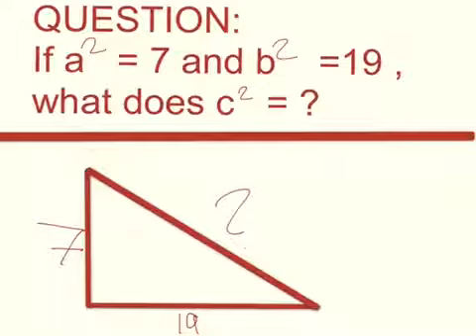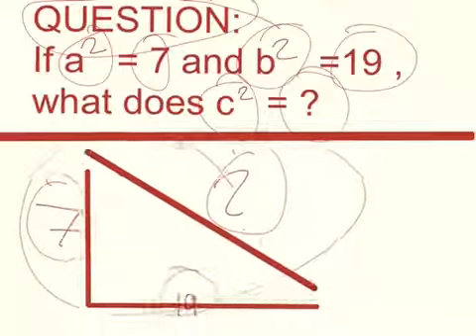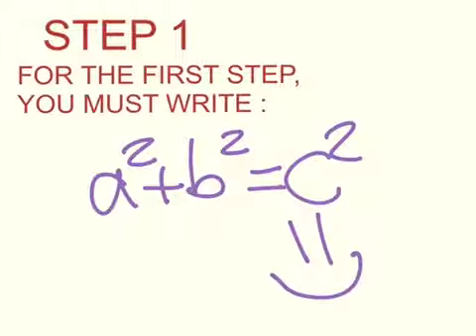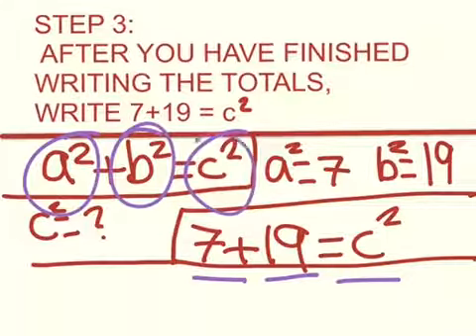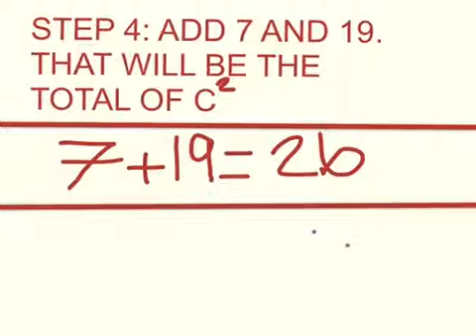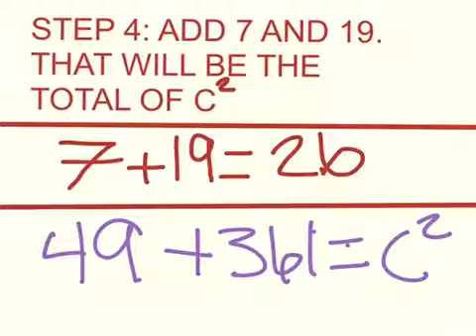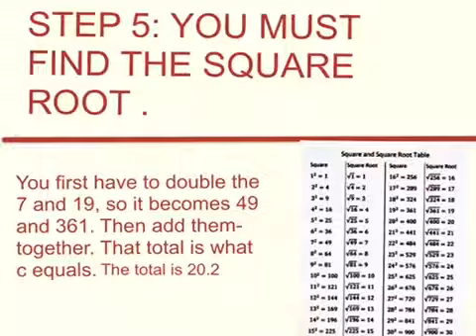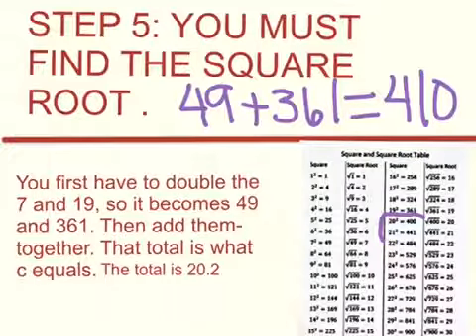K BAINE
Pythagorean Thm